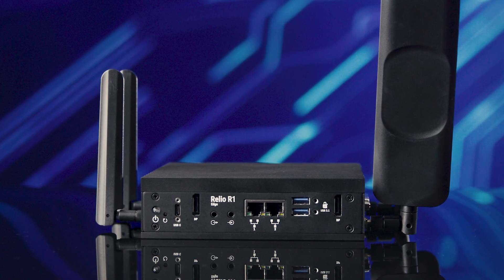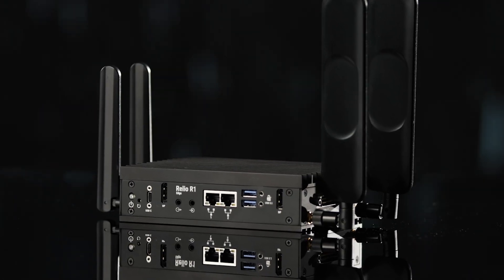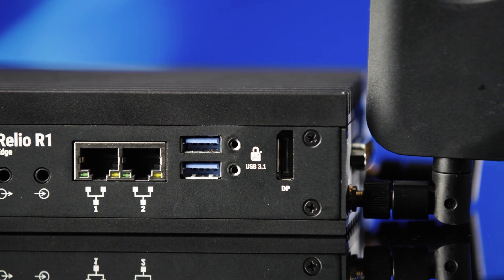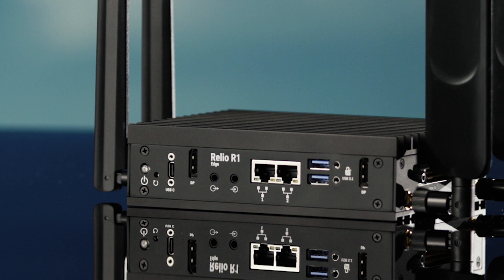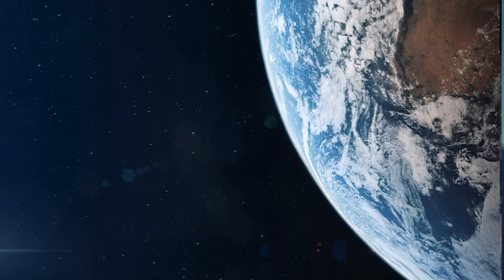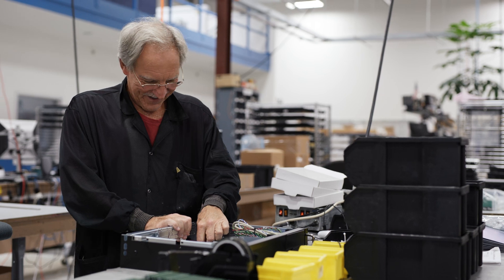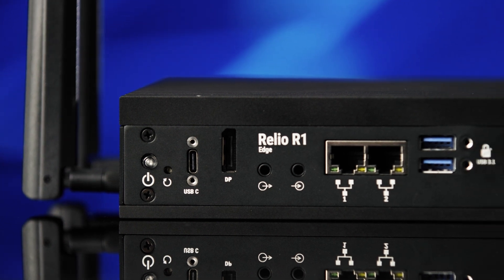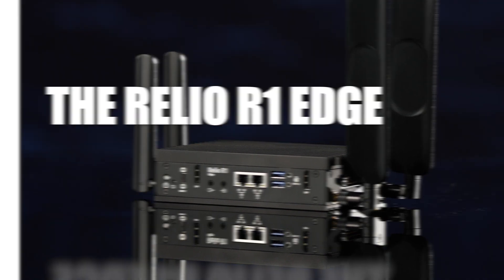Introducing the Relio R1 Edge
The FCC Certified R1 Edge is the latest addition to the industry-leading Relio embedded computer line. The R1 Edge incorporates the newest generation of industrial processors and a modernized video interface. With versatile communication options like (2) 2.5 Gigabit Ethernet ports, Cellular 4G LTE, 5G cellular, Wi-Fi 6E, and (2) RS-232/422/485, the R1 Edge features (1) USB C port, (2) locking USB 3.1 ports, (2) locking USB 2.0 ports, (2) DisplayPorts, Audio Line-In /Out 3.5mm ports, and an extreme, wide operating temperature range of up to -40°C to +71°C.

For more info on the Relio family of industrial embedded computers,